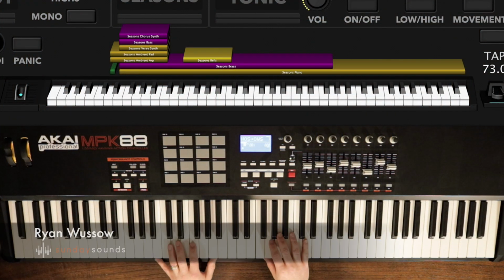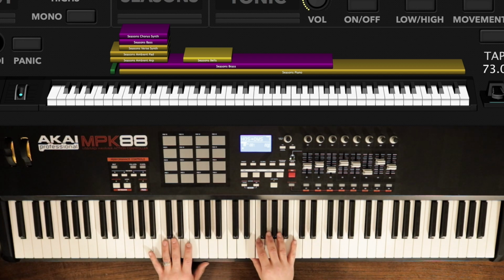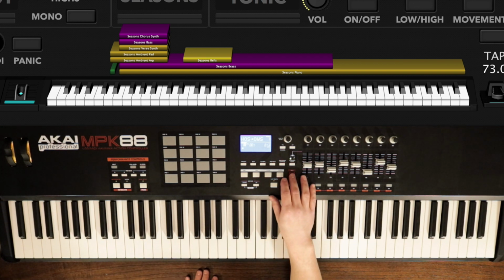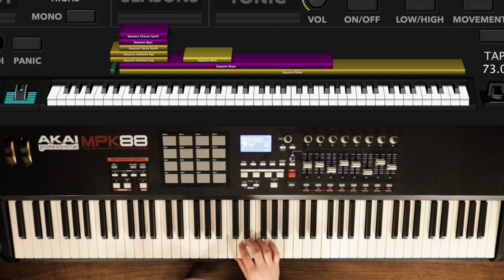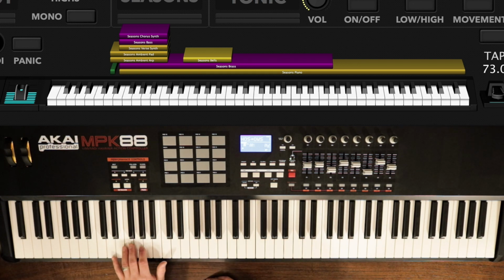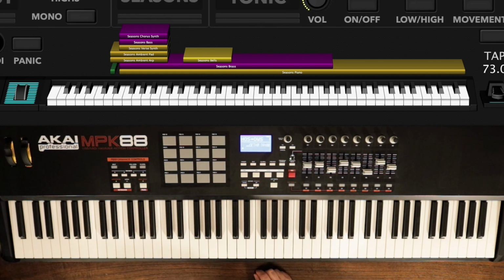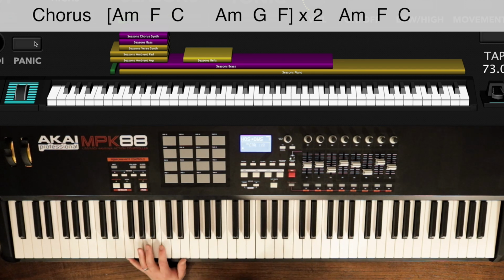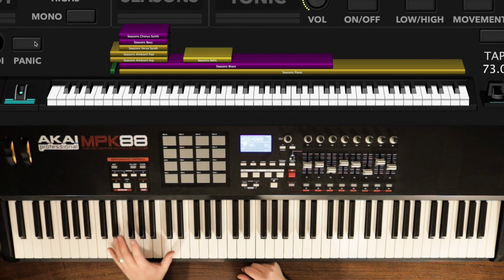Seasons MainStage Patch - Hillsong Worship keyboard cover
This video demonstrates how to play the song, "Seasons" by Hillsong Worship using our song specific MainStage patch.

This patch is pre-mapped to our flagship Sunday Keys MainStage template